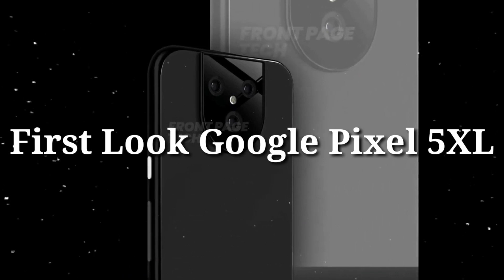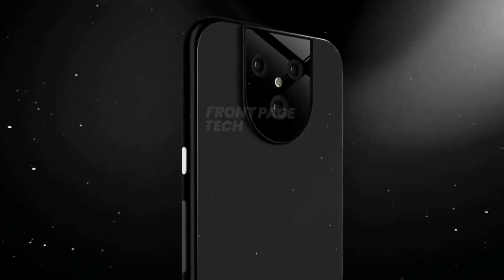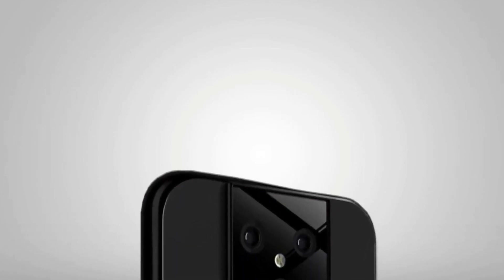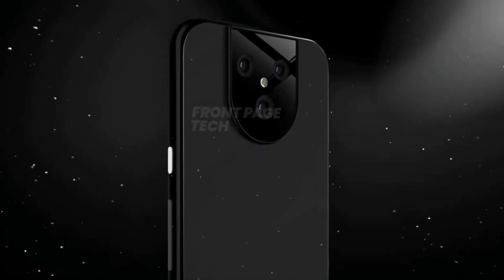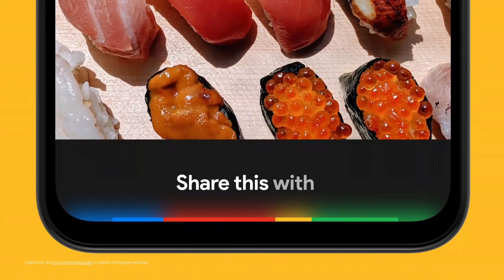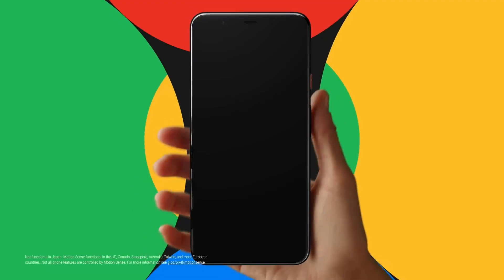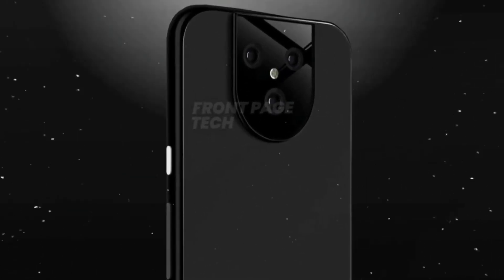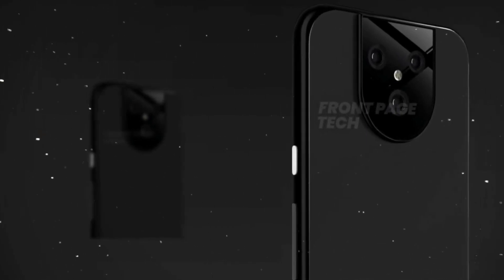Google Pixel 5 XL First Hands On Look 🤔